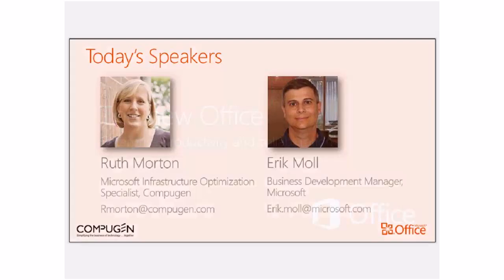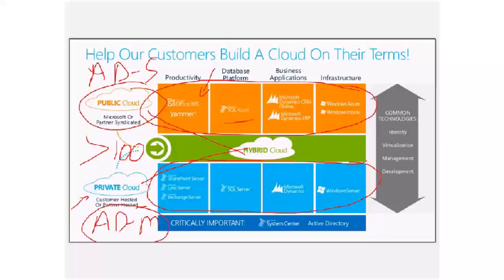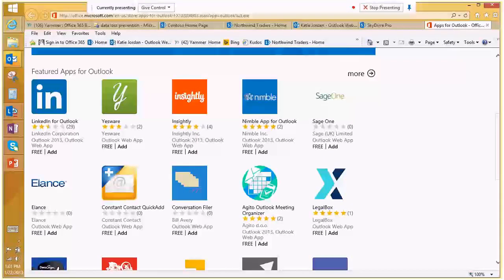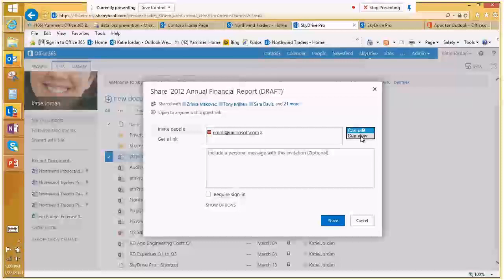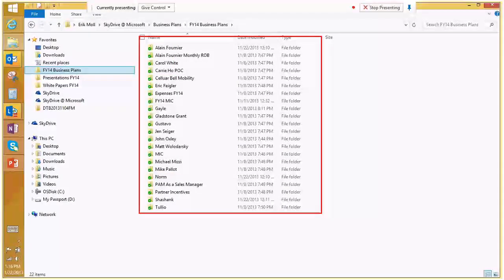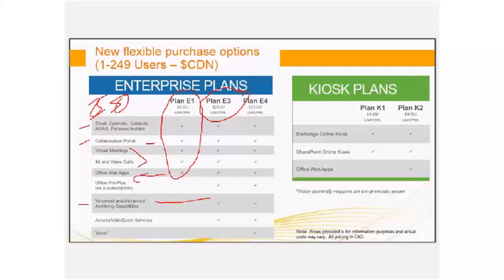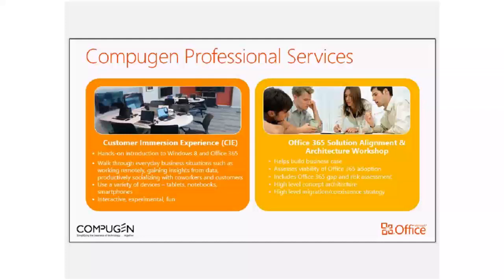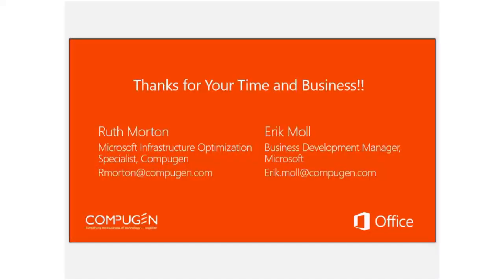Move to the Cloud with Office 365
Ruth Morton of Compugen and Erik Moll of Microsoft discuss how to move your software to the cloud with Office 365.